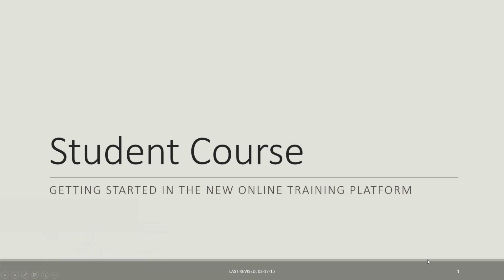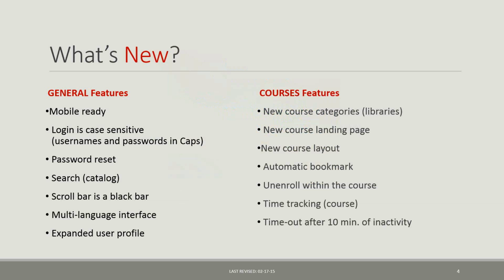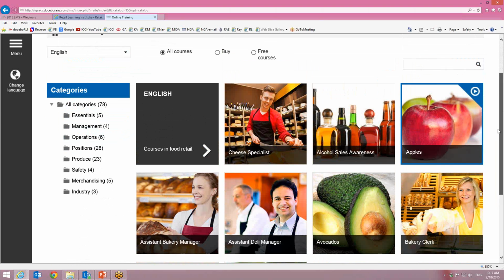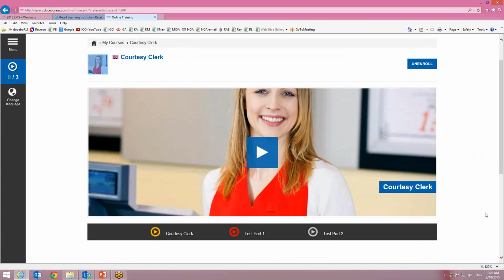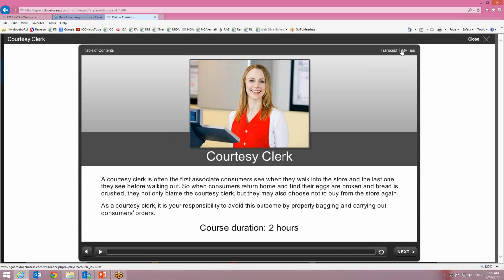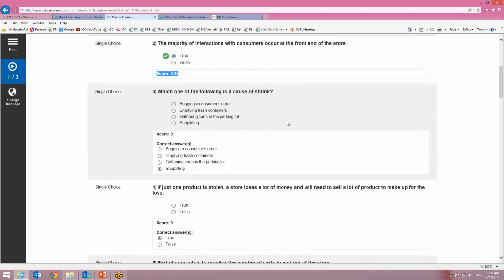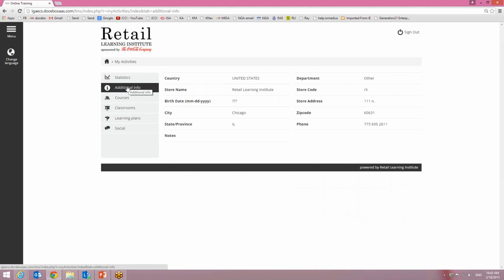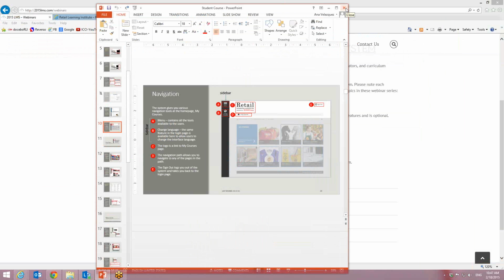Student Tools Feb 18 2015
This webinar covers the basics of navigation, student accounts, course subscription and course structure for the new online training system.